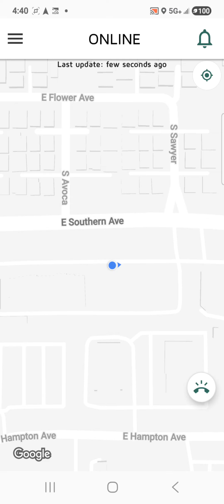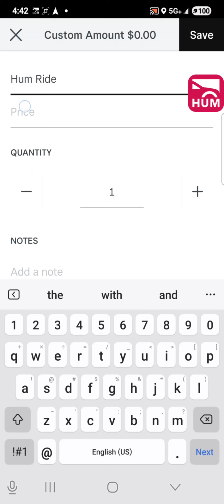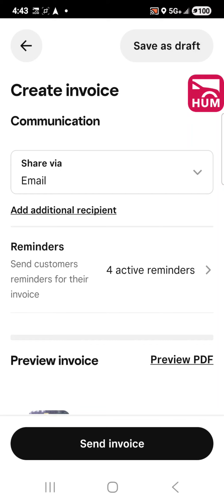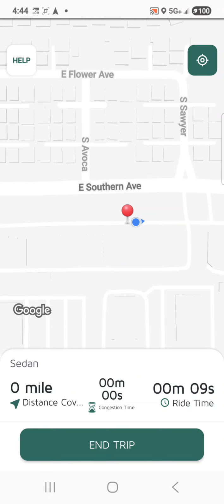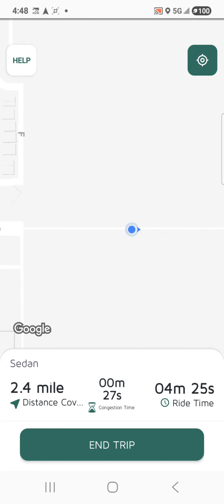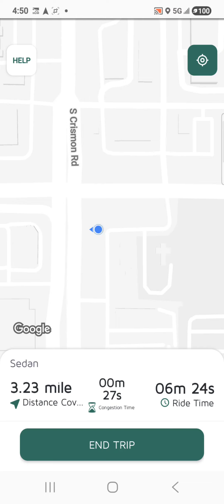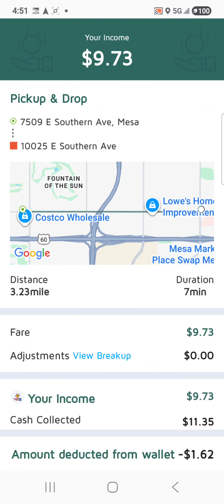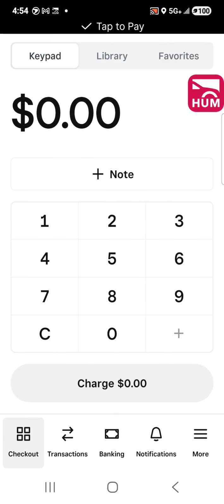Private Ride invoiced with Square app